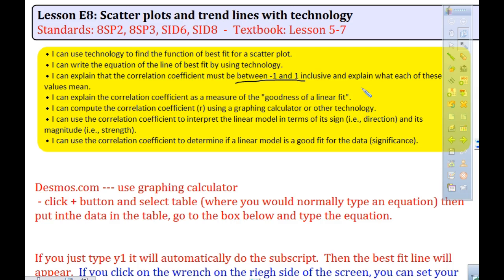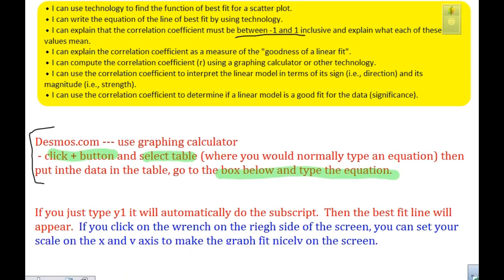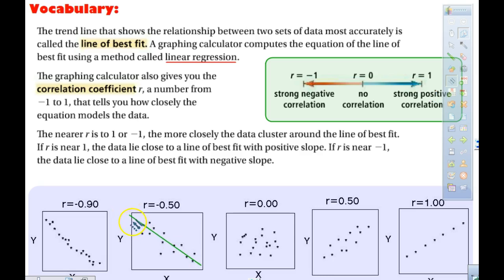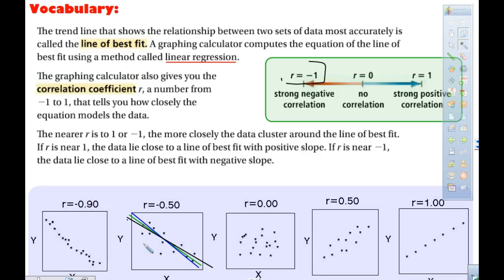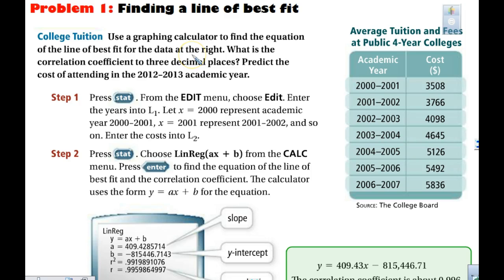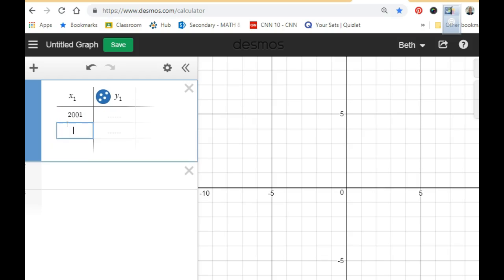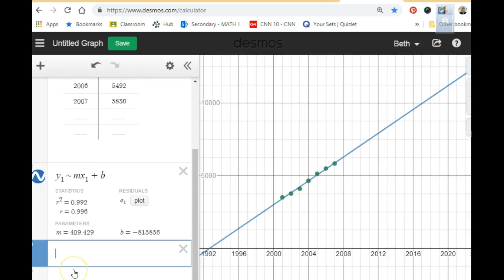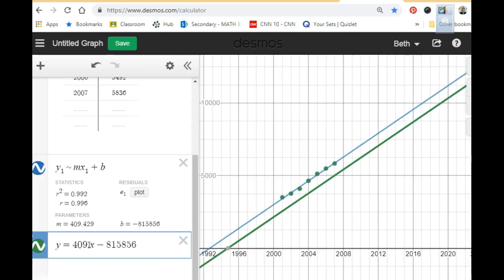Alg E9 technology equation 2019